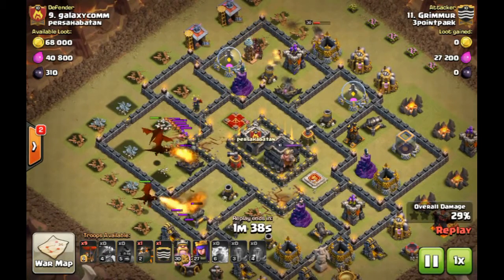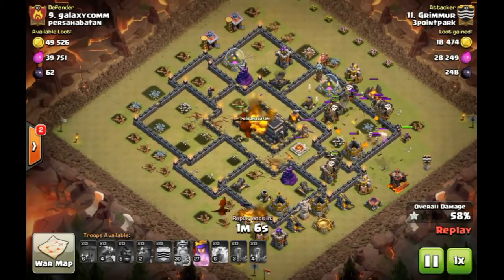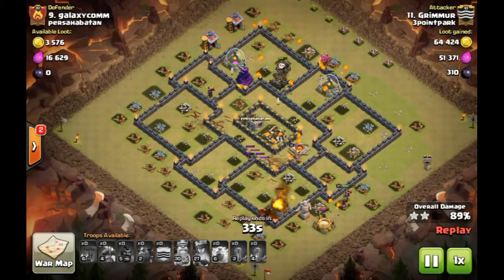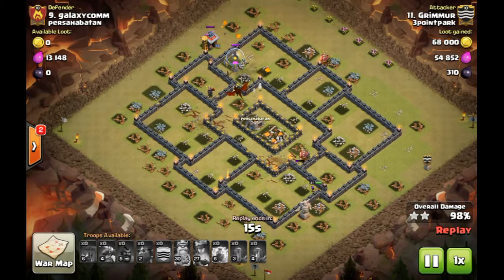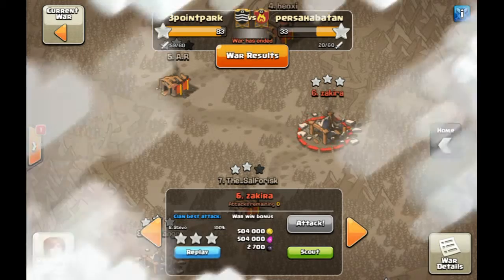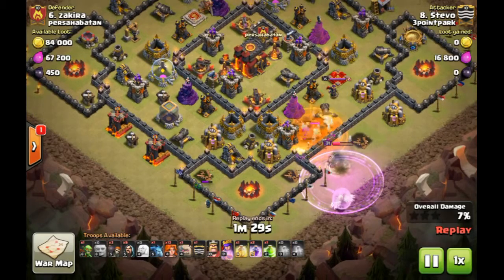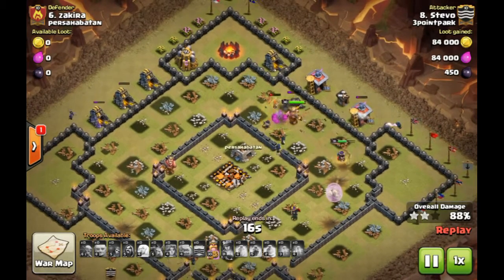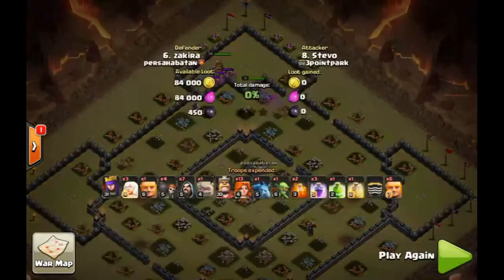Quick Recap Highlight